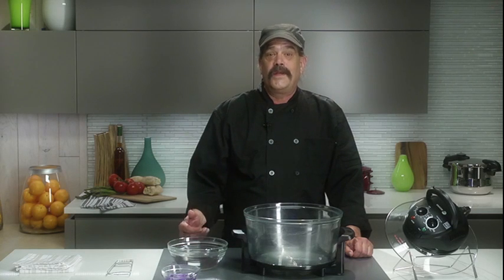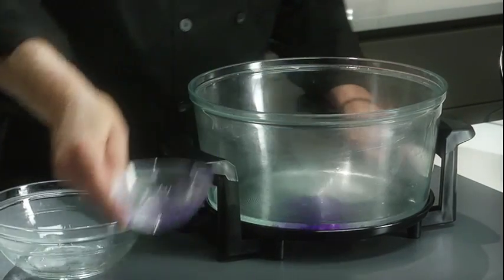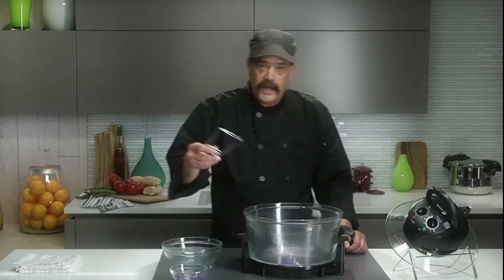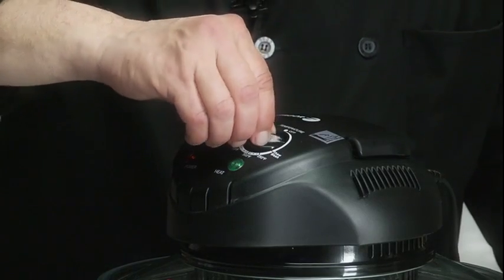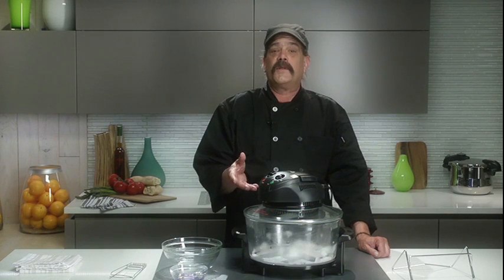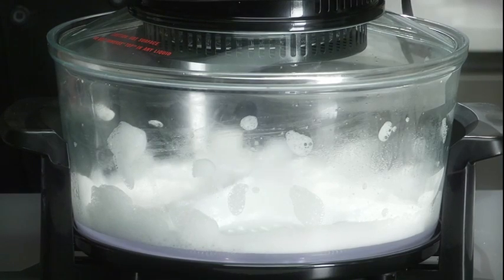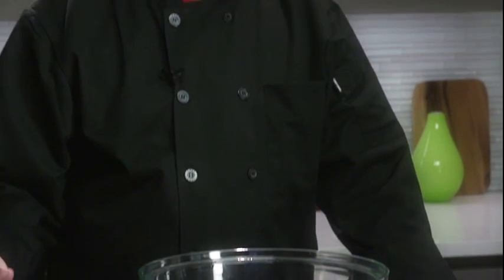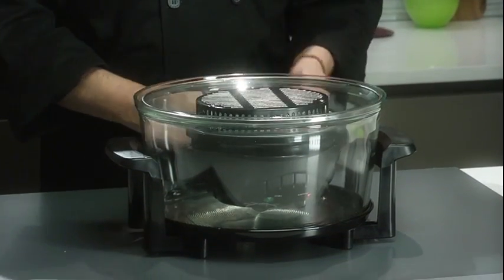Fagor Halogen Oven - Cleaning Demo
About this video: Chef Tony Scruggs of Fox's MasterChef demonstrates how to clean the Fagor Halogen Oven using the Cleaning function. Cleaning your Halogen Oven is very easy, simply start by unplugging the unit and letting it cool. The Halogen Oven has a "Self Cleaning, Wash setting" that cleans the interior of the glass bowl after you are done cooking. Add approximately 1/2 inch of warm water into the glass bowl with a squirt of dishwashing liquid. Replace the glass lid and turn the temperature control to 'Wash'. The combination of heat, the swirling motion caused by the fan and the dish liquid will clean the glass bowl quickly and efficiently.